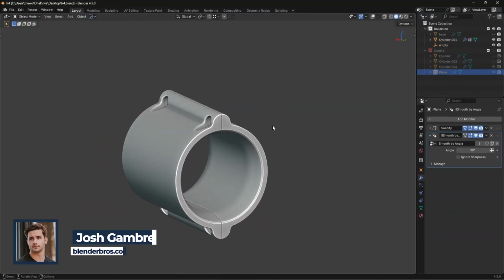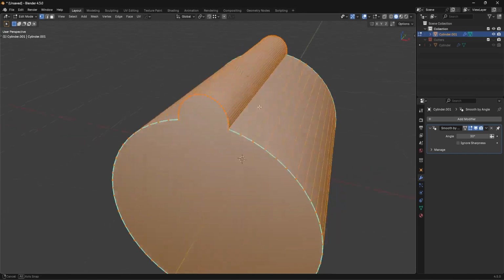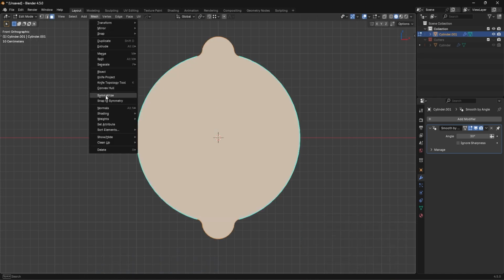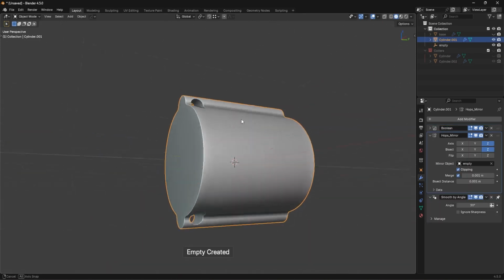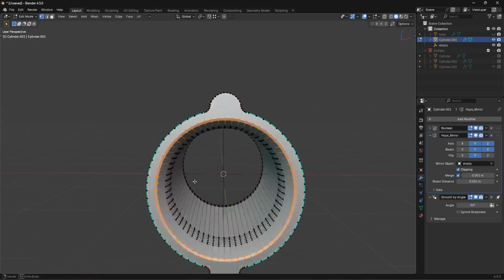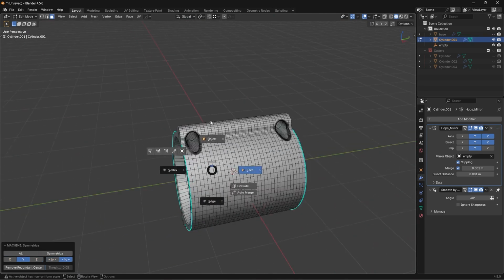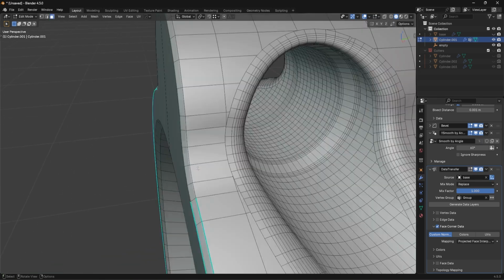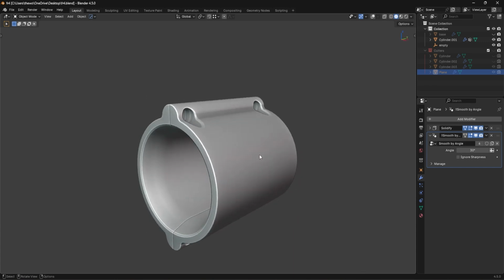Hard Surface Modeling TUTORIAL in Blender - Cylinders & Booleans